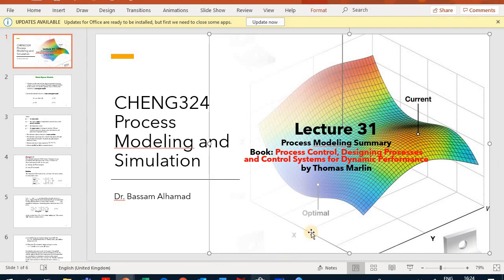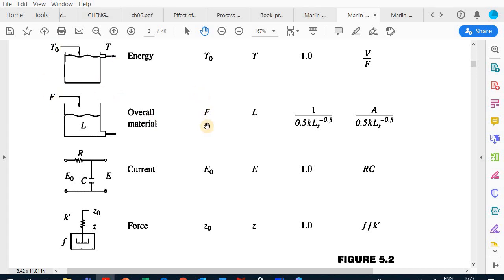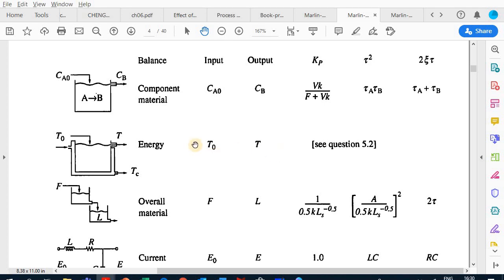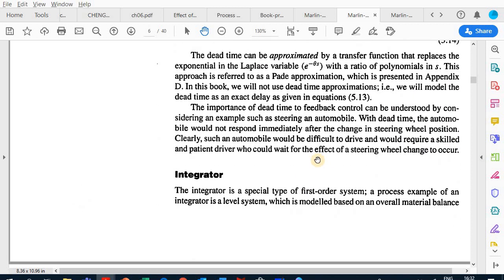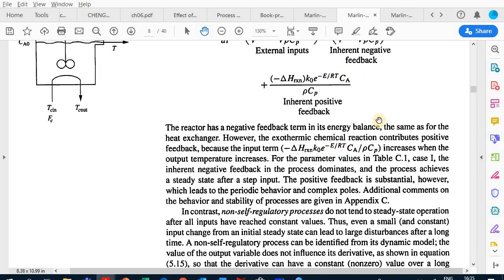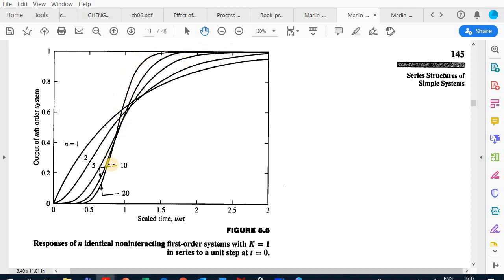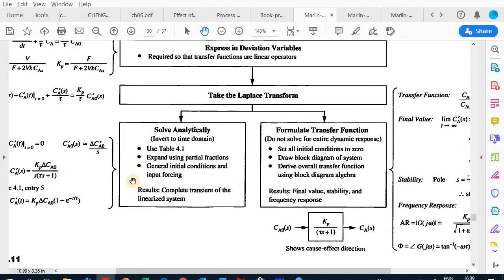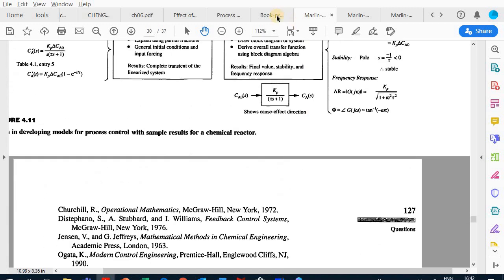CHENG324 Lecture31 Process Modeling Summary using Reference by Marlin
1.1 Representative Process Control Problems 2
1.2 Illustrative Example-A Blending Process 3
1.3 Classification of Process Control
Strategies 5
1.4 A More Complicated ExampleA
Distillation Column 7
1.5 The Hierarchy of Process Control
Activities 8
1.6 An Overview of Control System Design 9
2. Theoretical Models of Chemical Processes 14
2.1 The Rationale for Dynamic Process
Models 14
2.2 General Modeling Principles 16
2.3 Degrees of Freedom Analysis 20
2.4 Dynamic Models of Representative
Processes 21
2.5 Process Dynamics and Mathematical
Models 33
PART TWO
DYNAMIC BEHAVIOR OF PROCESSES
3. Laplace Transforms 40
3.1 The Laplace Transform of Representative
Functions 40
3.2 Solution of Differential Equations by
Laplace Transform Techniques 44
3.3 Partial Fraction Expansion 45
3.4 Other Laplace Transform Properties 49
3.5 A Transient Response Example 51
4. Transfer Function Models 59
4.1 An Illustrative Example: A Continuous
Blending System 59
4.2 Transfer Functions of Complicated
Models 61

4.3 Properties of Transfer Functions 62
4.4 Linearization of Nonlinear Models 65
5. Dynamic Behavior of First-Order and SecondOrder
Processes 73
5.1 Standard Process Inputs 74
5.2 Response of First-Order Processes 76
5.3 Response of Integrating Processes 79
5.4 Response of Second-Order Processes 81
6. Dynamic Response Characteristics of More
Complicated Processes 92
6.1 Poles and Zeros and Their Effect on Process
Response 92
6.2 Processes with Time Delays 96
6.3 Approximation of Higher-Order Transfer
Functions 100
6.4 Interacting and Noninteracting
Processes 102
6.5 State-Space and Transfer Function Matrix
Models 103
6.6 Multiple-Input, Multiple-Output (MIMO)
Processes 107
7. Development of Empirical Models from
Process Data 114
7.1 Model Development Using Linear or
Nonlinear Regression 115
7.2 Fitting First- and Second-Order Models
Using Step Tests 119

Approximation of Higher Order Systems
First Order Plus Time Delay (FOPDT)
Second Order Plus Time Delay (SOPDT)
Skogestad
Taylor Series
Pade Approximation

References:
1. Seborg D.E., Edgar T.F., Mellichamp D.A. and F.J. Doyle, III, Process Dynamics and Control, Wiley, 3rd  edition, 2010.
2. Marlin T., Process Control – designing processes and Control Systems for Dynamic Performance, McGraw¬Hill, 2nd edition, 2000.
3. Bequette B. W., Process Dynamics – Modeling, Analysis and Simulation, Prentice-Hall, 1998.
4. Bequette B. W., Process Control – Modeling, Design and Simulation, Prentice-Hall, 2003.
5. Coughanowr D.R., Process Systems Analysis and Control, McGraw-Hill, 2nd edition, 1990.
6. Luyben W.L., Process Modeling, Simulation and Control for Chemical Engineers, McGraw¬Hill, 2nd edition, 1990.

S&K method
Smith's Methods
Initial Slope Method
Slope-Intercept Method
63.2% Method
Damping Method

Skogestad
Taylor Series
Pade Approximation

References:
1. Seborg D.E., Edgar T.F., Mellichamp D.A. and F.J. Doyle, III, Process Dynamics and Control, Wiley, 3rd  edition, 2010.
2. Marlin T., Process Control – designing processes and Control Systems for Dynamic Performance, McGraw¬Hill, 2nd edition, 2000.
3. Bequette B. W., Process Dynamics – Modeling, Analysis and Simulation, Prentice-Hall, 1998.
4. Bequette B. W., Process Control – Modeling, Design and Simulation, Prentice-Hall, 2003.
5. Coughanowr D.R., Process Systems Analysis and Control, McGraw-Hill, 2nd edition, 1990.
6. Luyben W.L., Process Modeling, Simulation and Control for Chemical Engineers, McGraw¬Hill, 2nd edition, 1990.

1.1 Representative Process Control Problems 2
1.2 Illustrative Example-A Blending Process 3
1.3 Classification of Process Control
Strategies 5
1.4 A More Complicated ExampleA
Distillation Column 7
1.5 The Hierarchy of Process Control
Activities 8
1.6 An Overview of Control System Design 9
2. Theoretical Models of Chemical Processes 14
2.1 The Rationale for Dynamic Process
Models 14
2.2 General Modeling Principles 16
2.3 Degrees of Freedom Analysis 20
2.4 Dynamic Models of Representative
Processes 21
2.5 Process Dynamics and Mathematical
Models 33
PART TWO
3. Laplace Transforms 40
3.1 The Laplace Transform of Representative
Functions 40
3.2 Solution of Differential Equations by
3.3 Partial Fraction Expansion 45
3.4 Other Laplace Transform Properties 49
3.5 A Transient Response Example 51
4. Transfer Function Models 59
4.1 An Illustrative Example: A Continuous
Blending System 59
4.2 Transfer Functions of Complicated
Models 61